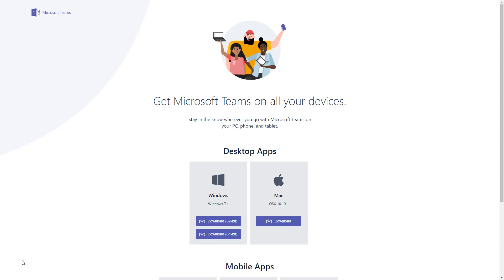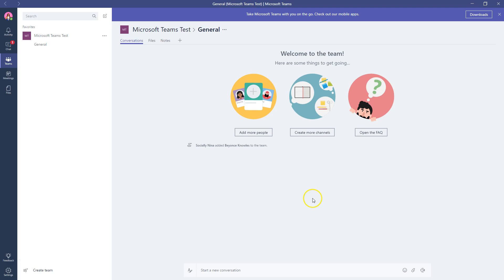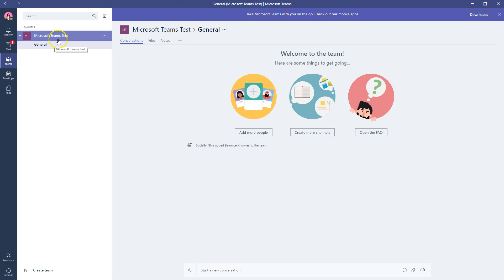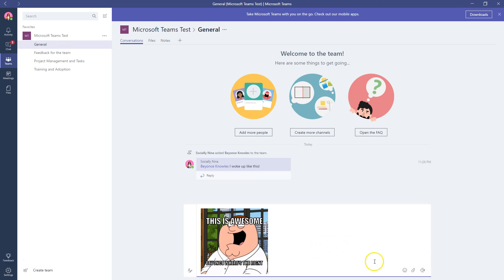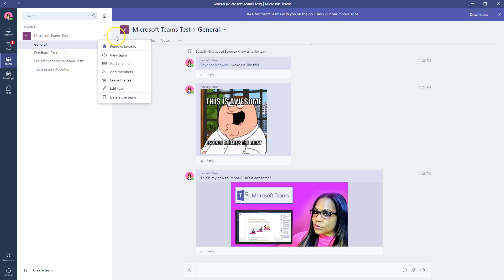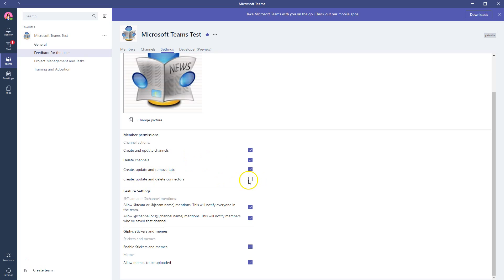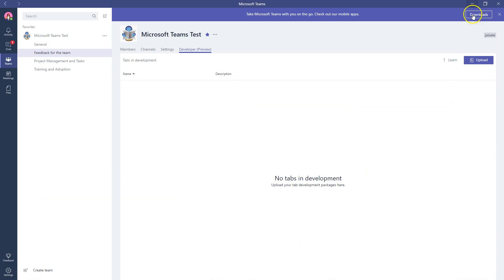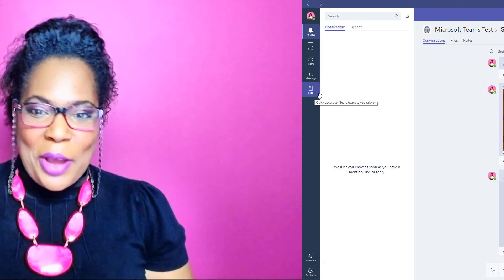Microsoft Teams 2 of 4 - How to create a Team, Channel, Invite Members (Slack)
Microsoft Teams 2 of 4 - How to create a Team, Channel, Invite Members
** Additional Microsoft Office 365 and Teams videos coming soon.

If you enabled Microsoft Teams in the admin console and are still getting the “You're missing out!Ask your IT administrator for access to Microsoft Teams.” Error when visiting you’ll need to download the desktop app then login locally.

• Create a Team Workspace
• Invite Members
• Create Channel(s)
• Be Productive!
• How to enable Microsoft Teams [Video Tutorial]
• How to start a Microsoft Teams Meeting [Video Tutorial]
• How to use Microsoft Team Files / SharePoint Files [Video Tutorial]
• How to use Microsoft Team Chat
• How to use Microstoft Team TBot / Bots

Microsoft Teams Workspaces is being called the Slack Replacement, Slack Killer… basically a better slack.  But is this true?  Can Microsoft compete with the cool social working platform that millennials love – or the wanna be millennials.  Slack makes engagement around work a lot less “Oh my goodness another email” and more “hmm let’s see what the team is working on.”  Can Microsoft adjust or is Microsoft going to blow them out of the water?
I’m a little biased because I love Microsoft Office 365.  I mean LOVE.  I am addicted to everything Office 365 - from Office 365 Groups to OneNote to Microsoft Planner.  Having everything you need in one area and being able to collaborate on documents, notes and project files from your desktop at the same time is genius.  Then there’s Yammer, Yammer is the Facebook of the business world.  The truth is, millennials are heading into the corporate space with innovative ideas. Adding social collaboration features to normally mundane, boarding day to day activities makes it easier to keep great talent.  Microsoft got it right with teams.  Everything in one place.
Microsoft Teams also includes a desktop client for Windows and Mac (imagine that) and mobile apps. Let’s not forget the oh so important emojis, gifs, and stickers. Don’t worry, admins can turn these features off.